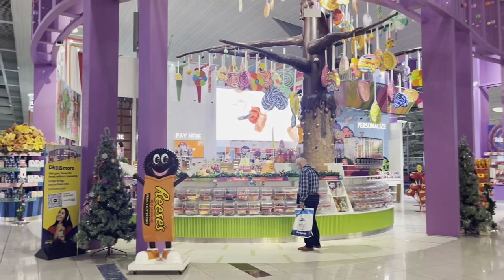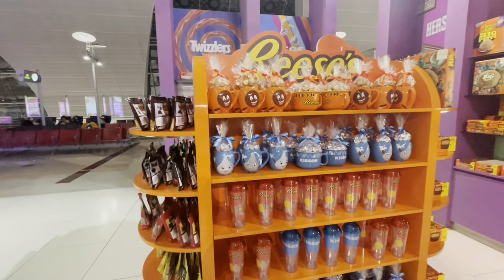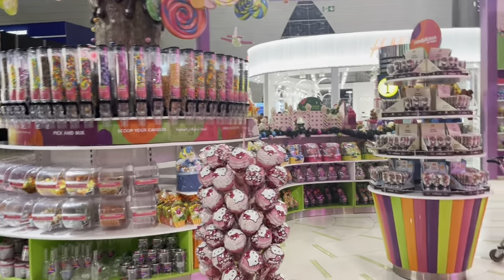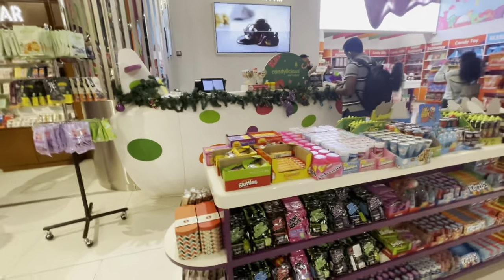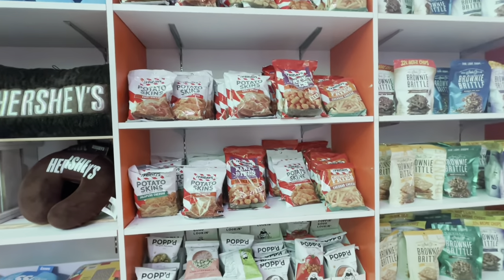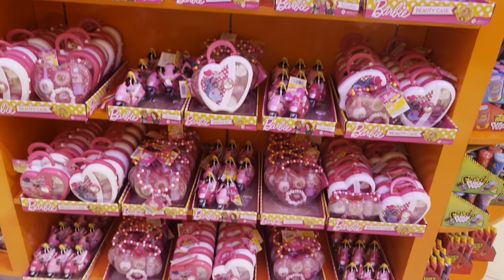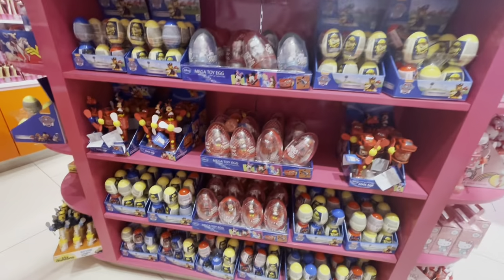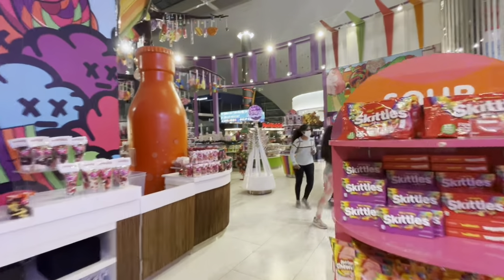Candylicious Store In Dubai | Biggest Candy Store In Dubai